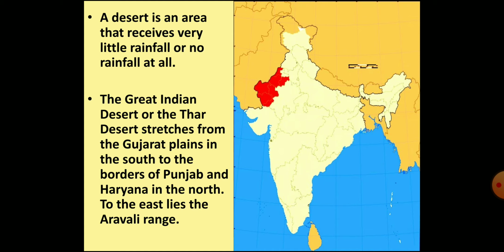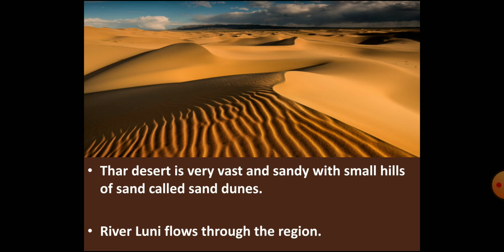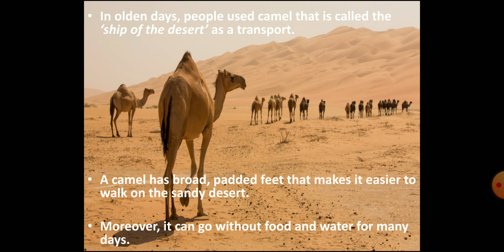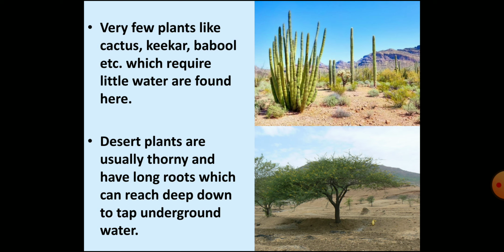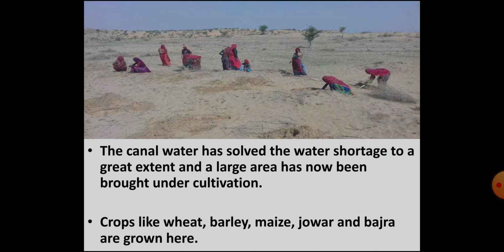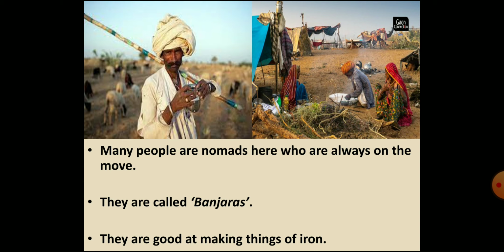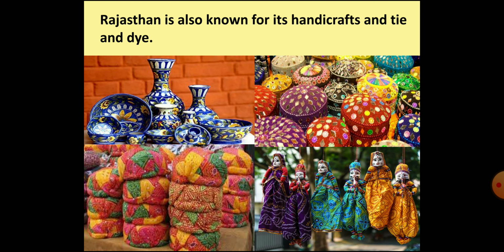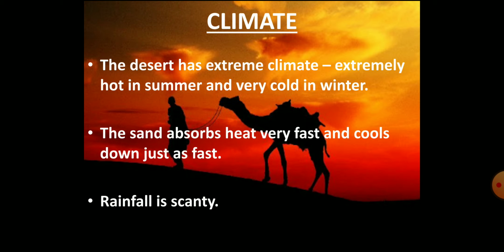The Great Indian Desert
Class V EVS
Chapter: The Great Indian Desert